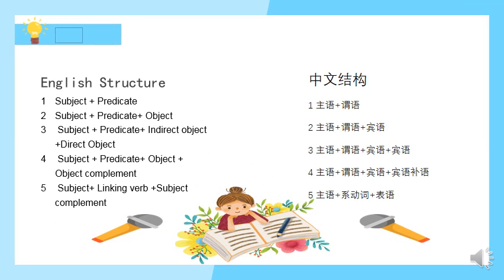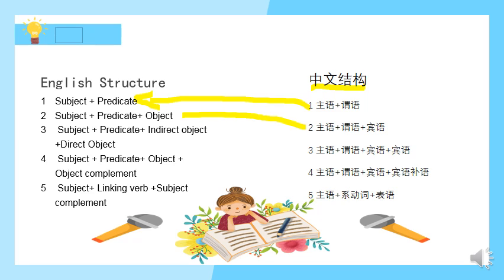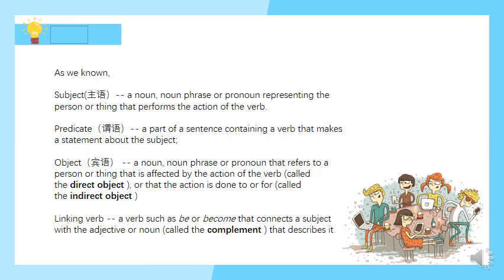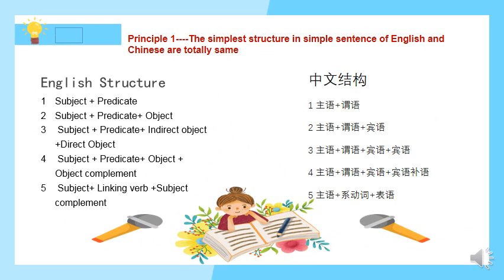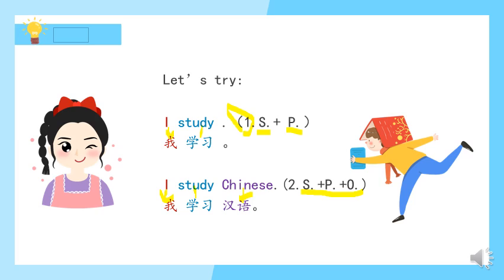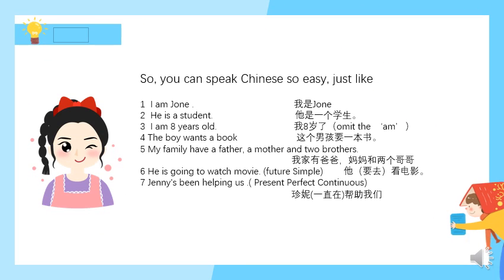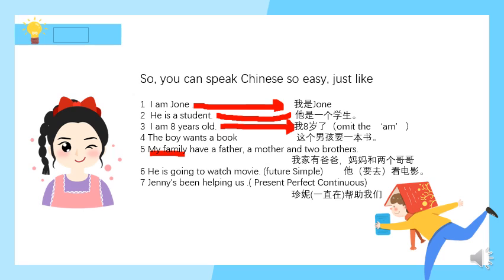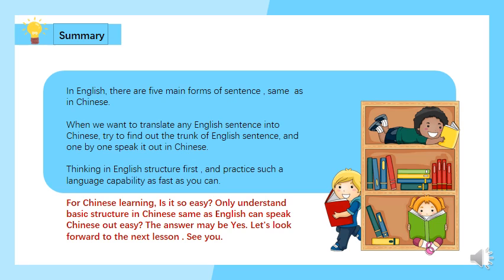Learning Chinese is so easy --一种全新学习中文的方法